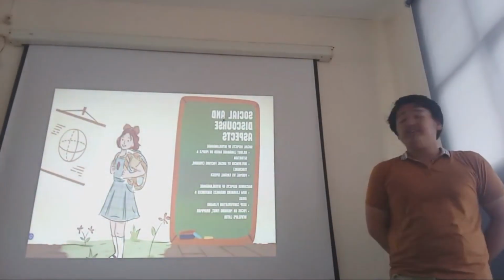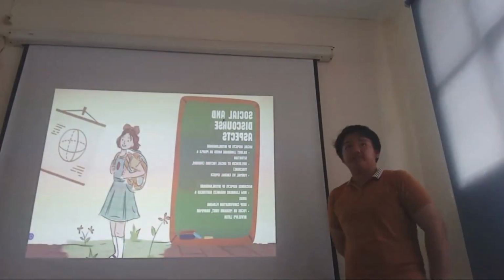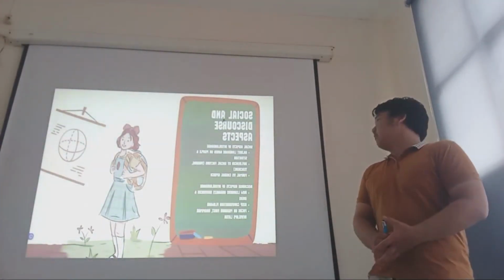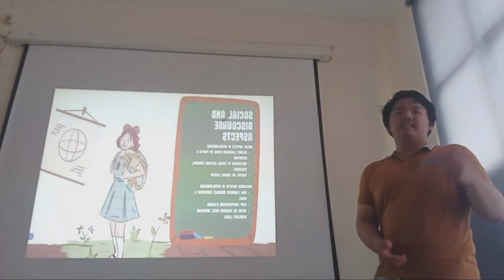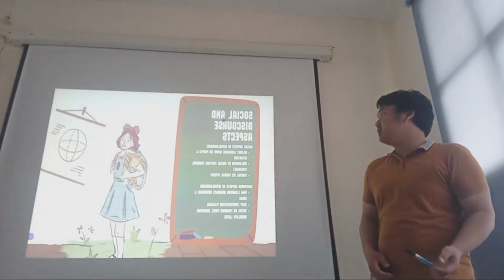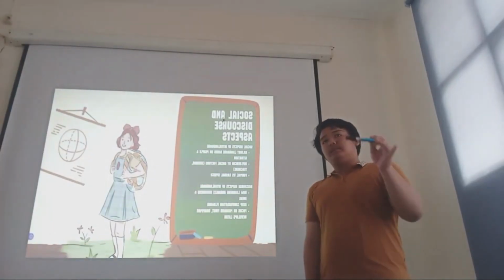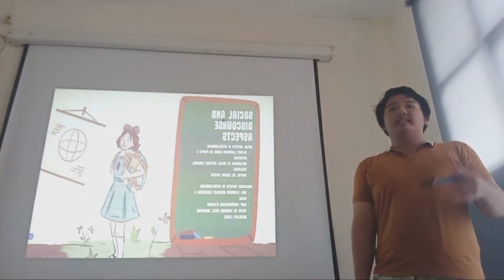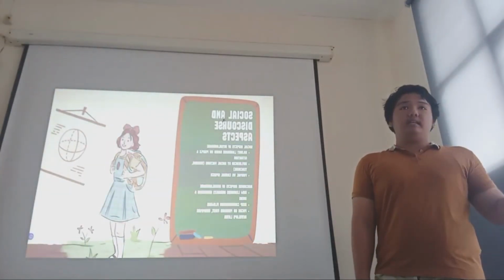The Social and Discourse of Interlanguage in SLA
Mini or mockup teaching simulation conducted in the Univeristy of Bangka Belitung. This video explores how interlanguage develops in second language acquisition (SLA) through social interaction and discourse strategies. It highlights how learners negotiate meaning, manage communication breakdowns, and adapt their speech when interacting with native and non‑native speakers. Key aspects include code‑switching, repair, clarification requests, and turn‑taking, showing how social context, identity, and cultural dynamics shape the evolution of learners’ interlanguage systems